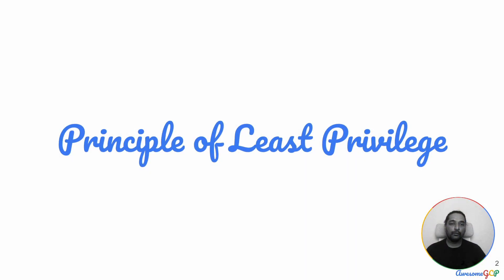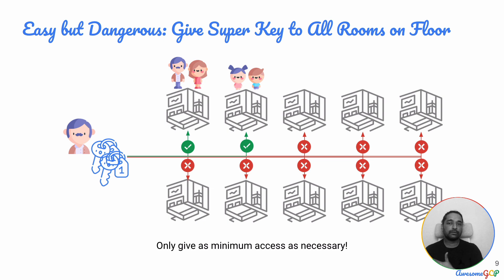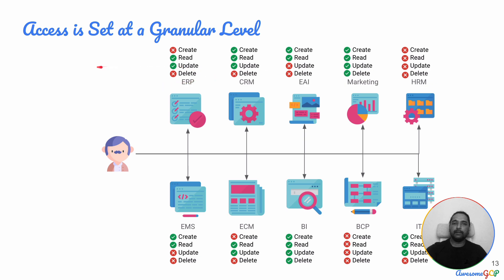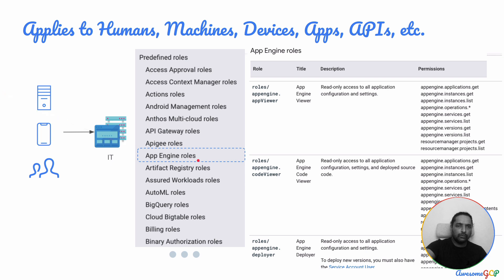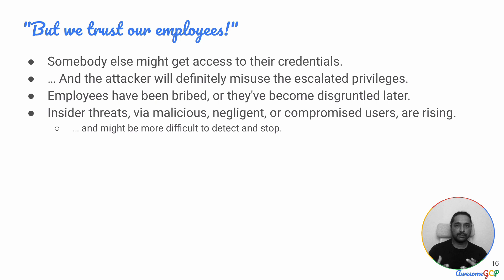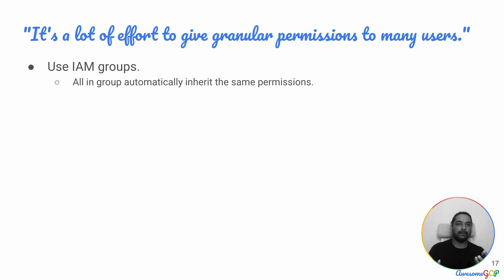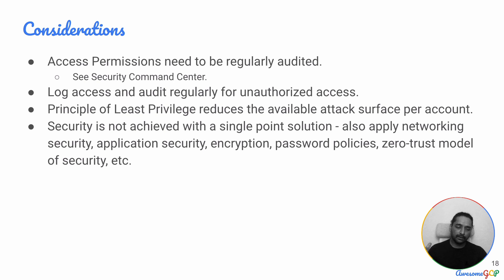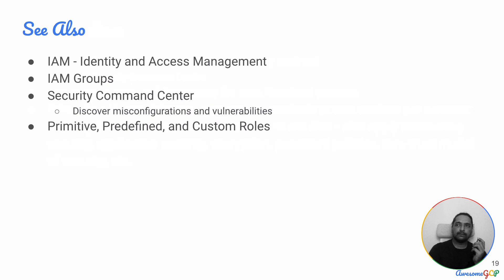Terminologies 3 - Principle of Least Privilege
What is Principle of Least Privilege in Identity and Access Management?